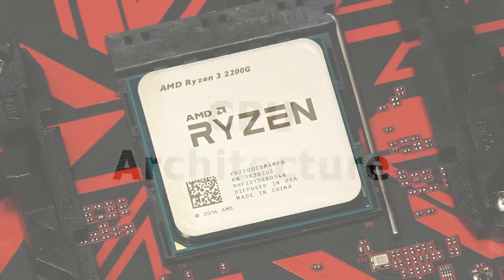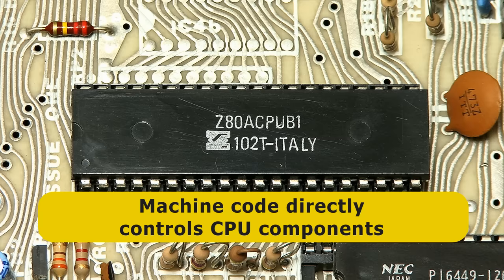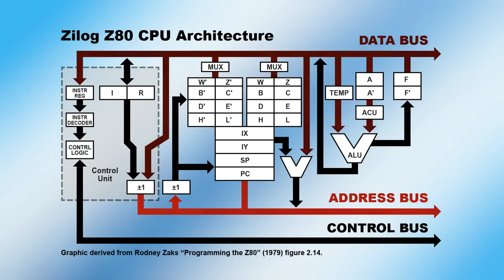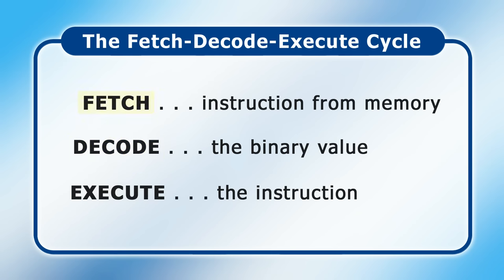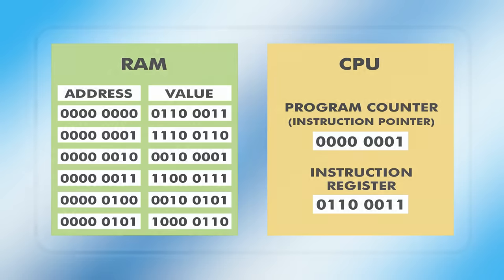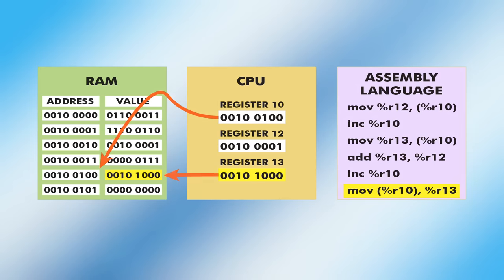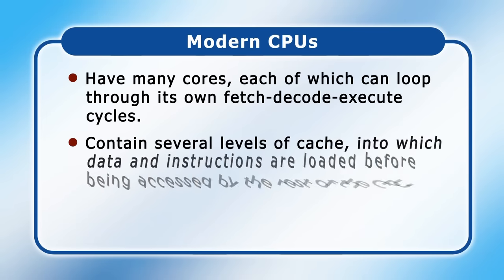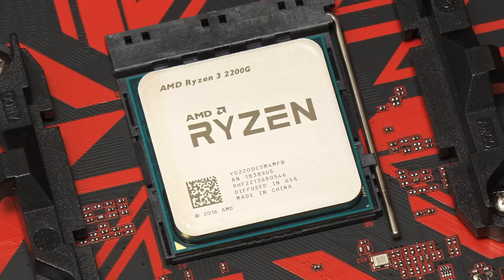How Do CPUs Work?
How do the CPUs at the heart of our computers actually work? This video reveals all, including explanations of CPU architecture, buses, registers, machine code, assembly language, and the fetch-decode-execute instruction cycle.

Chapters:
00:00 Introduction
00:35 CPU Architecture
03:46 Running Programs
07:54 Modern CPUs
09:45 Wrap